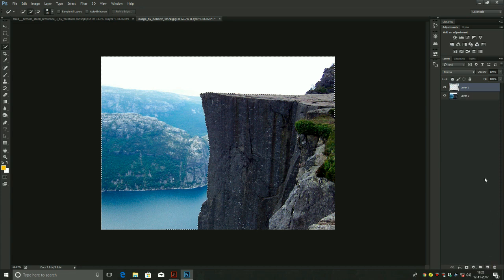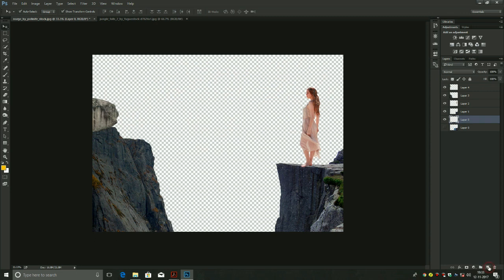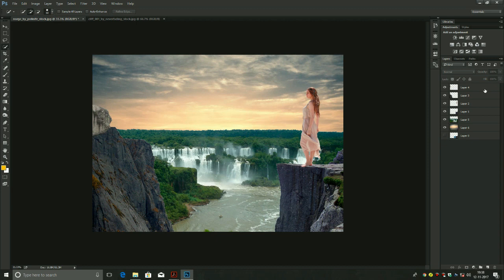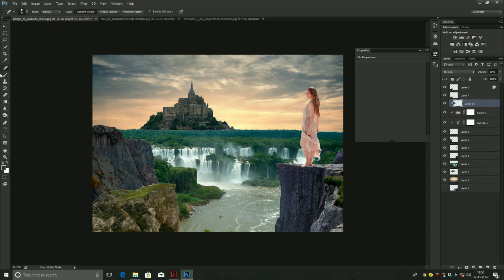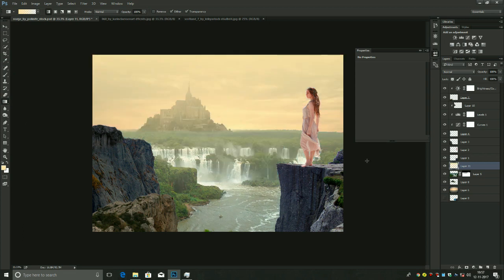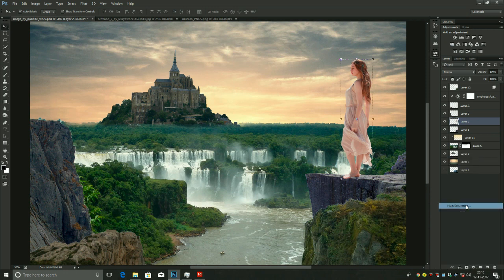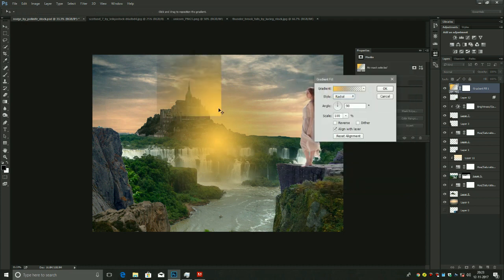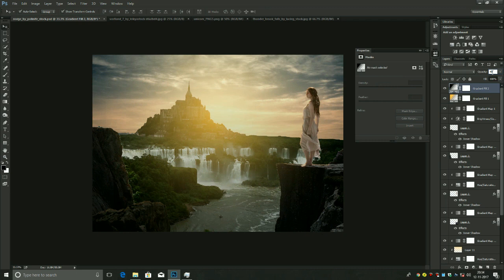Athena-part 1 photoshop manipulation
Advanced level photoshop tutorial using adobe photoshop cc and colour efex pro